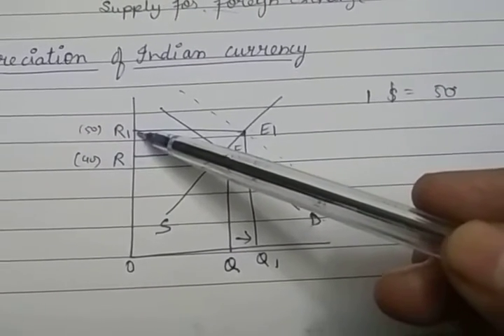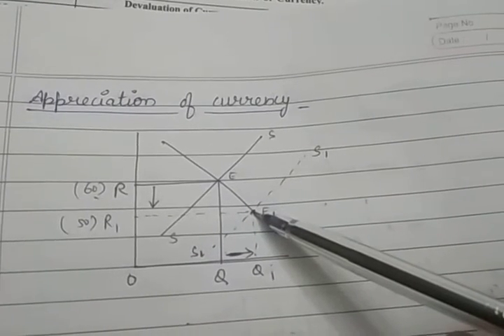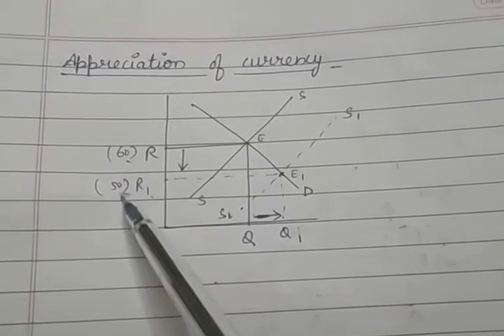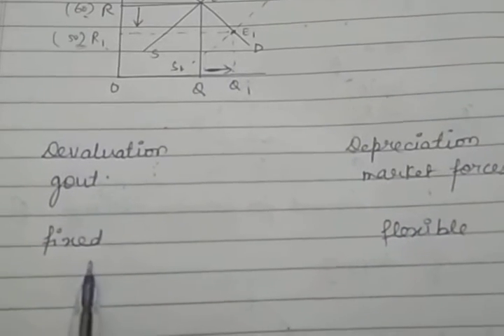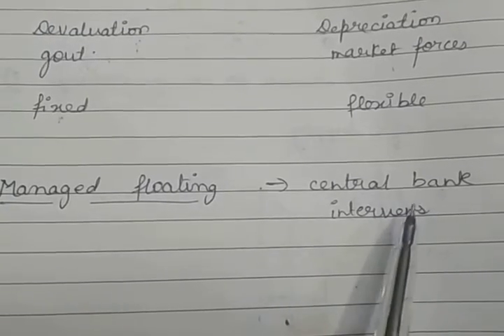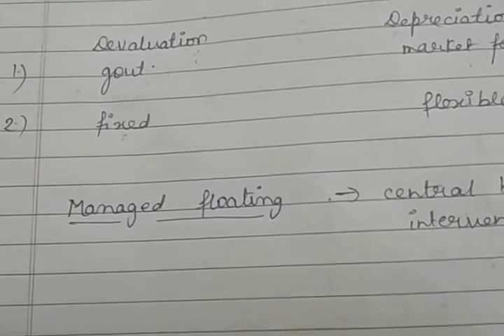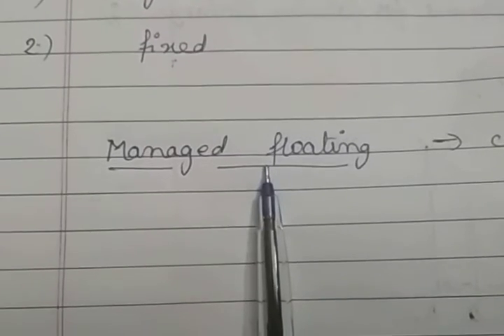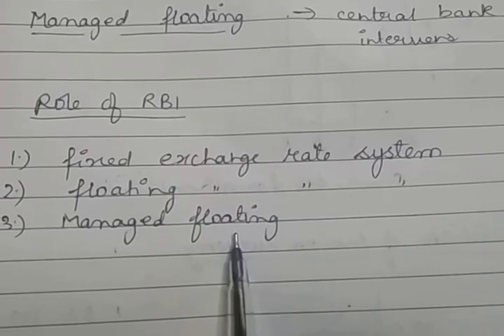depreciation and appreciation of currency